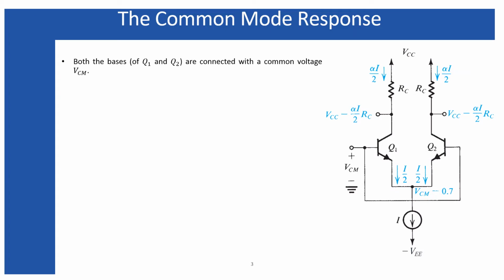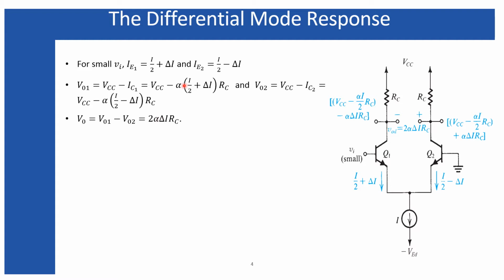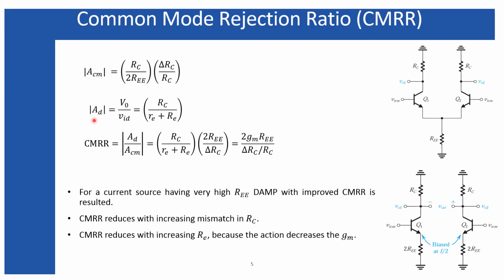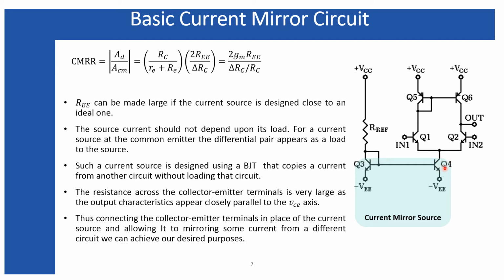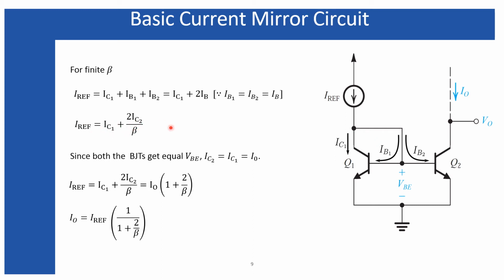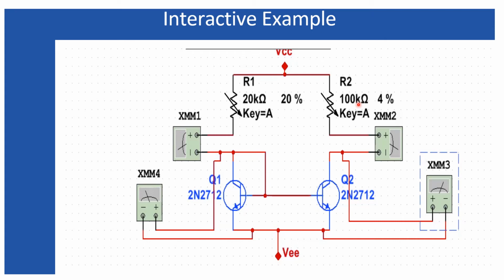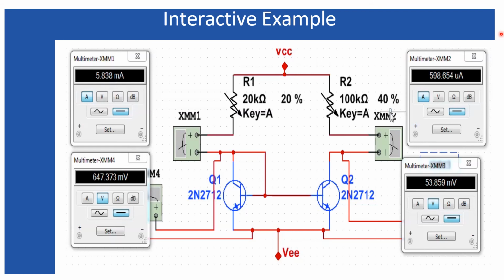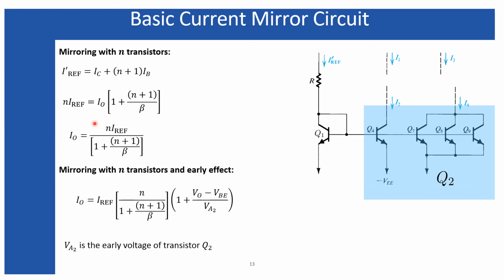L23 Current Mirror | Current Source